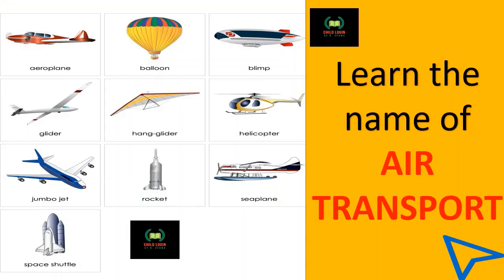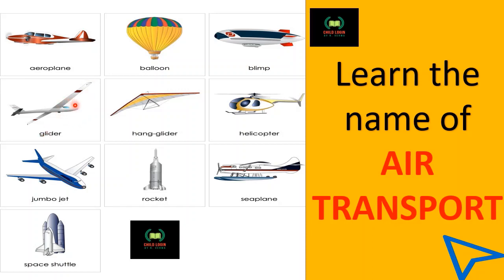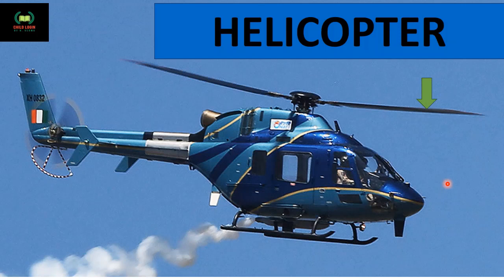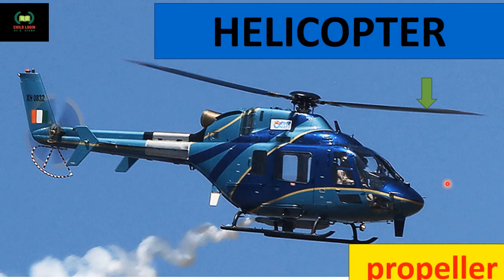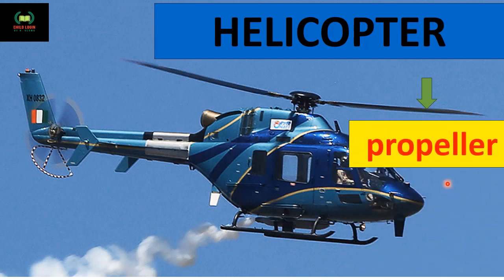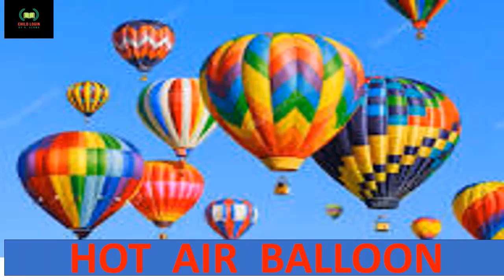Air Transport Name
This video is made for all class students with air transport explanation .
so I made this video  TO CLEAR the concept of kids .